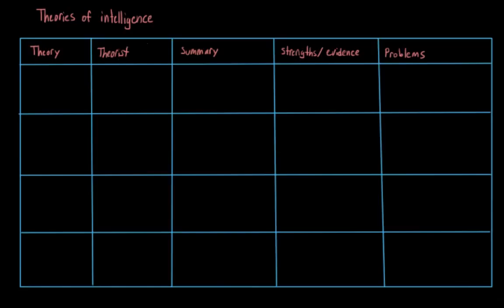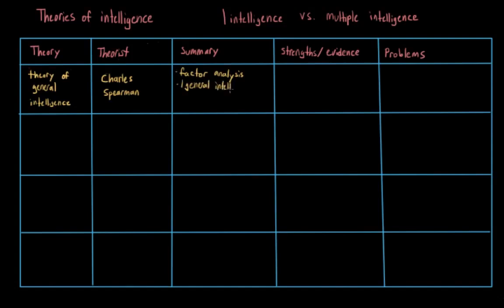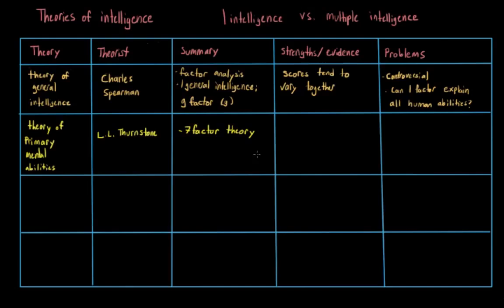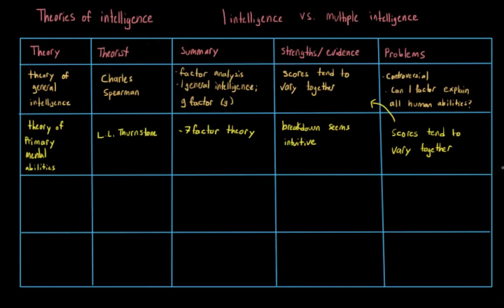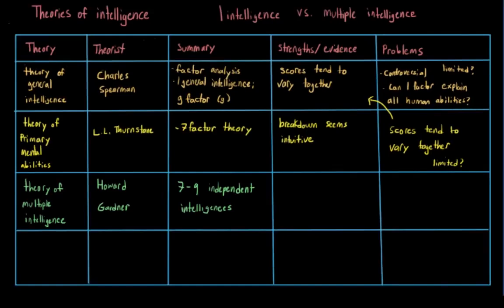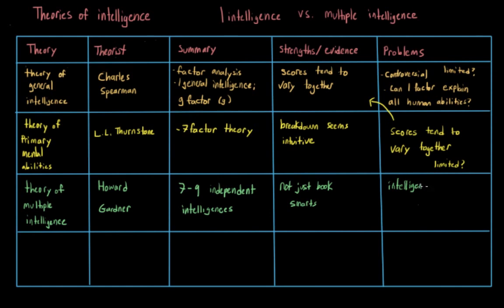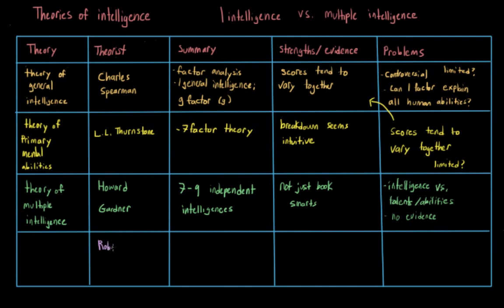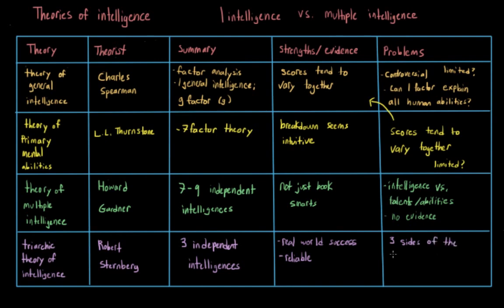Theories of intelligence | Processing the Environment | MCAT | Khan Academy